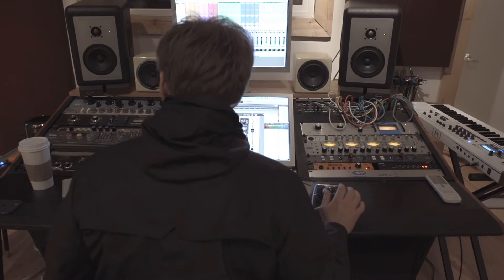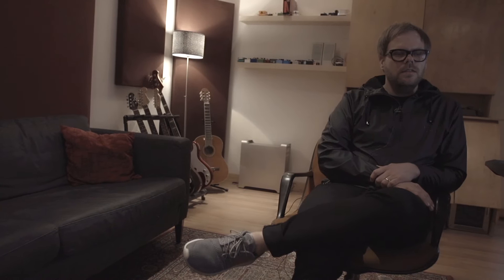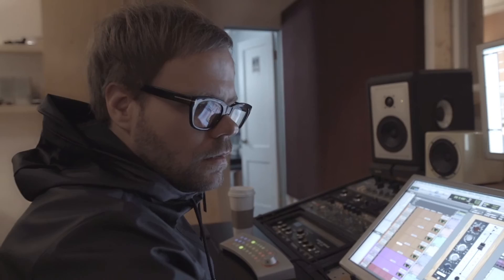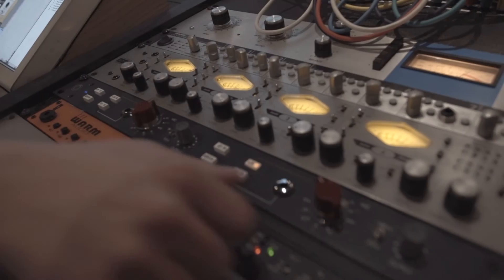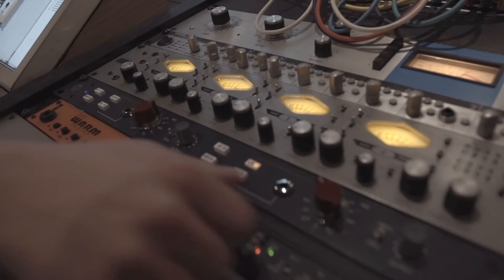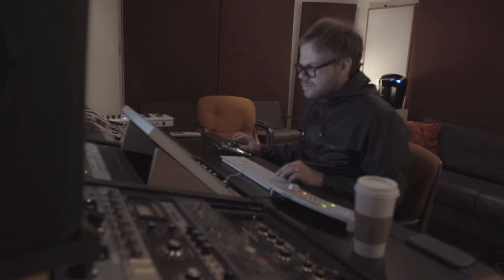LARS STALFORS: BAE 1073 STEREO MIC PRE + 1073 DMP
Lars Stalfors brings BAE AUDIO inside his studio to talk about his experience working with the BAE 1073 STEREO MIC PRE  and the 1073 DMP.